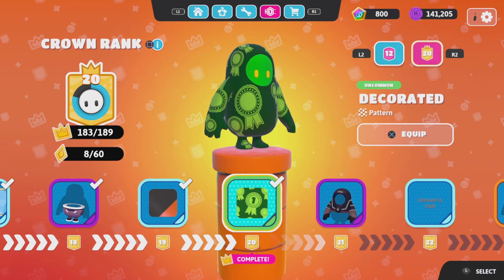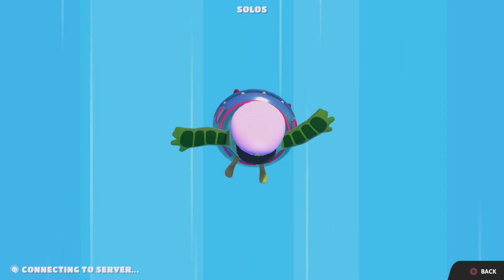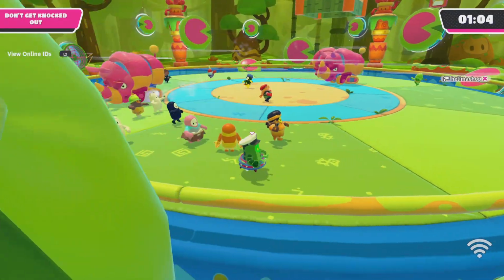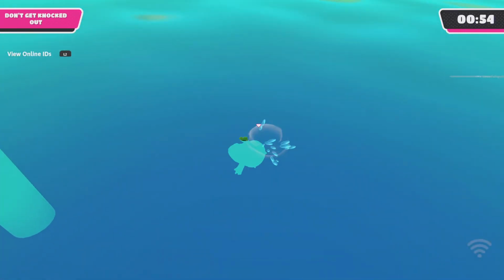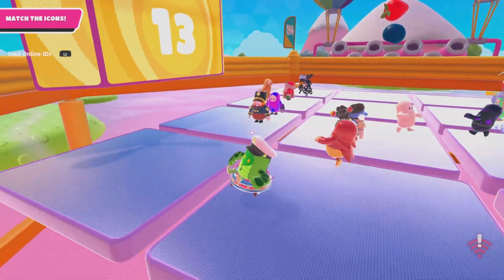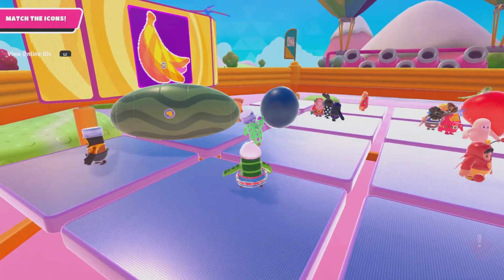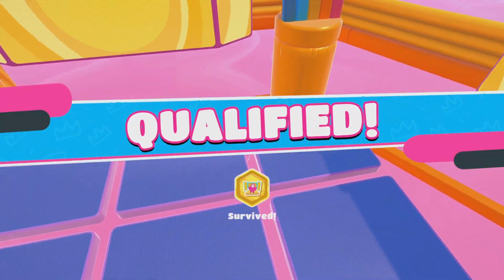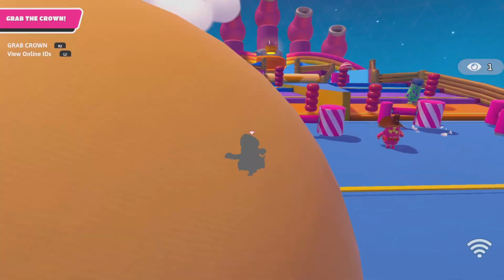Fall Guys 2023 11 10 13 2746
Yup, that's another